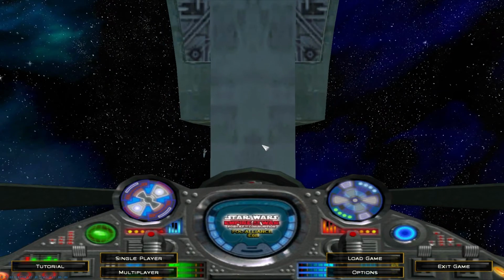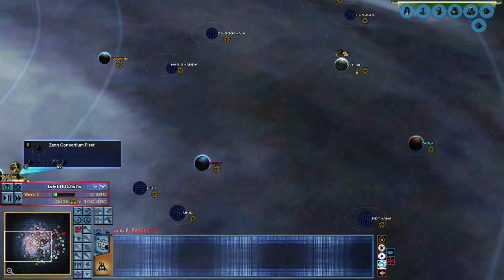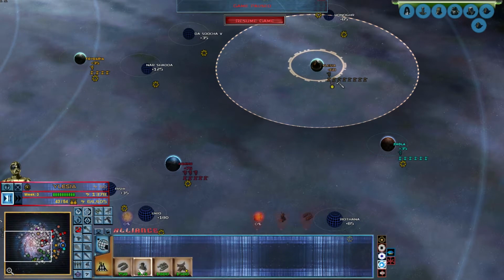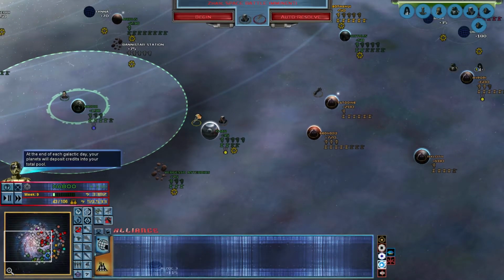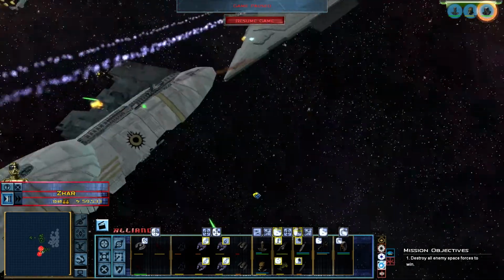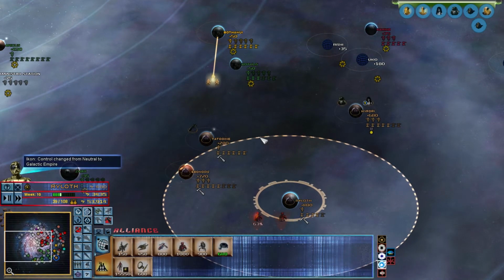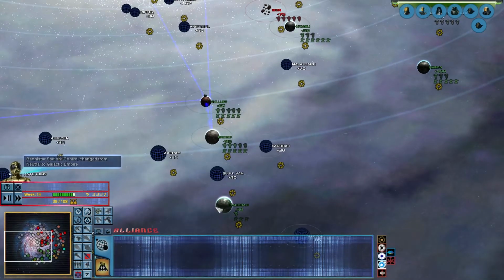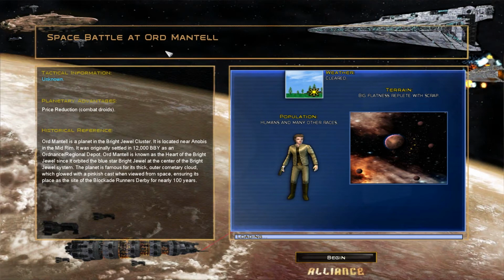SW EAW FOC Alliance 6.0B Episode 1: Black Sun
Alright Guys, here's the first episode of the new let's play. I'm sure i'll mess up a whole freeking bunch, but i figured out new things as well. (also it crashed at the end, so i only did the one episode for this week, lemmie know if you want me to change anything)